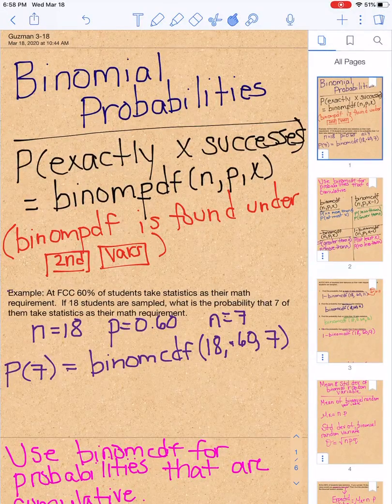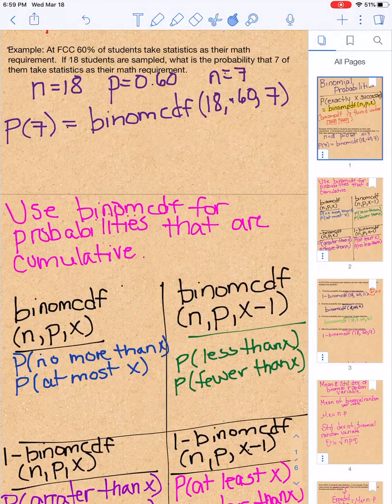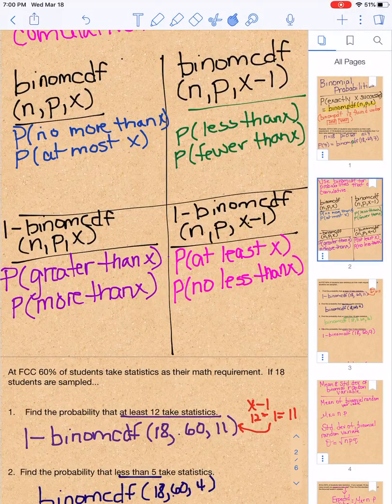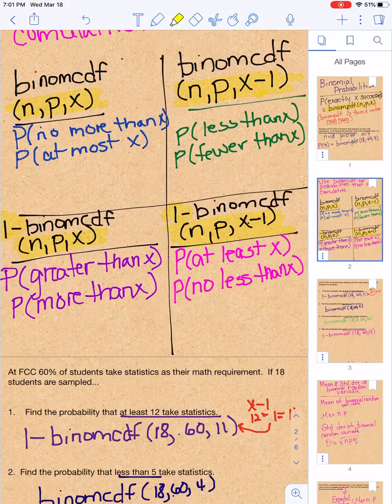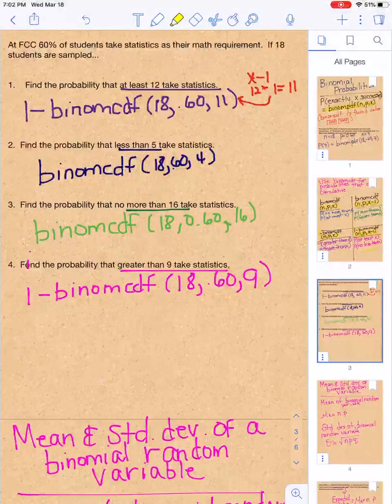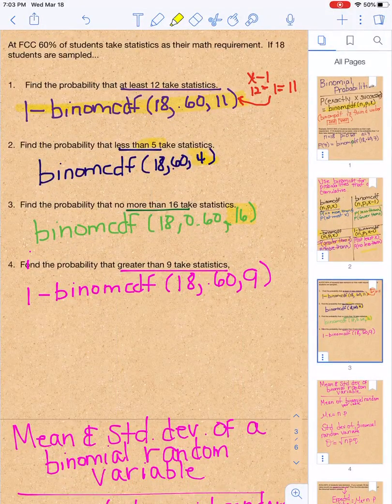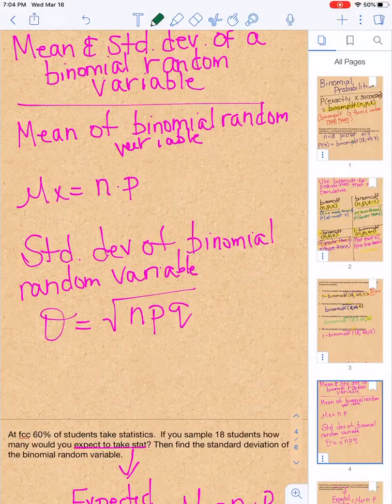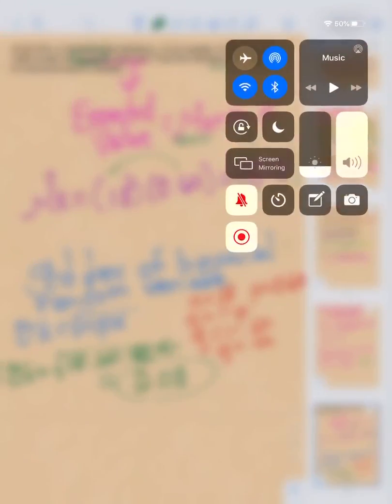Binomial Probabilities Summary